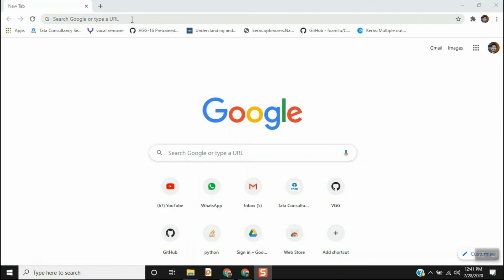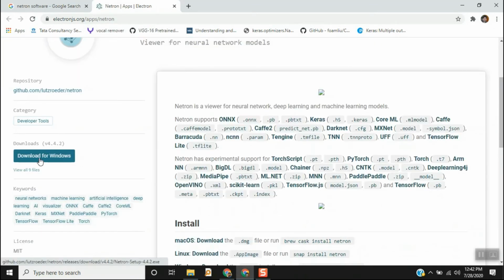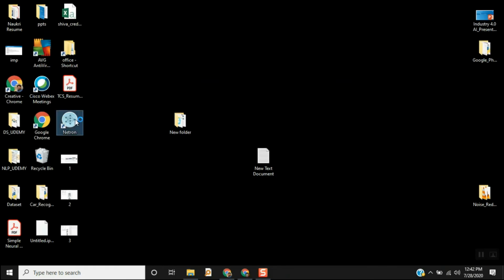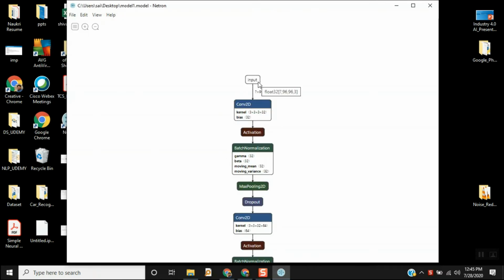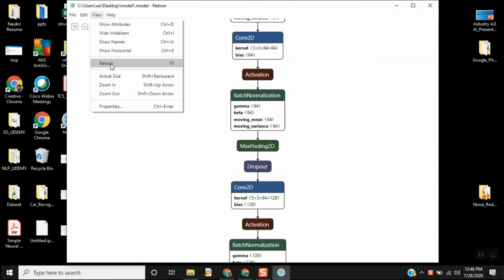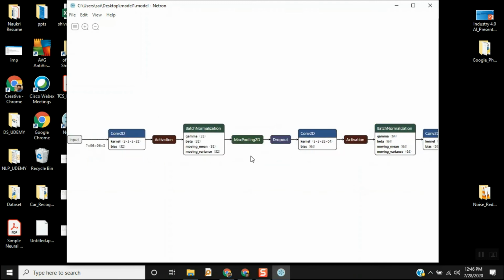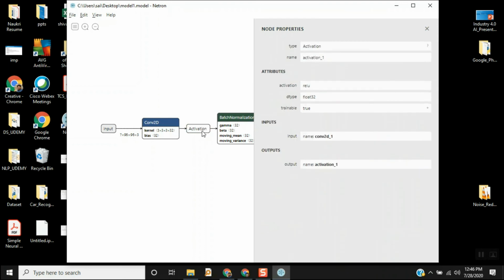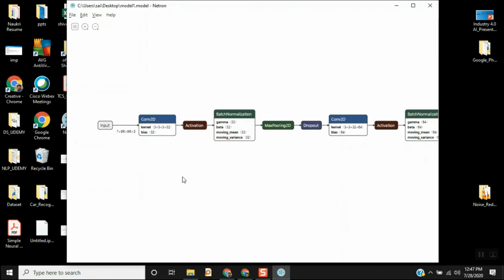How to Visualize Neural Network from model file Through Netron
You can visualize your Neural Network by uploading your Model File through Netron  Software.